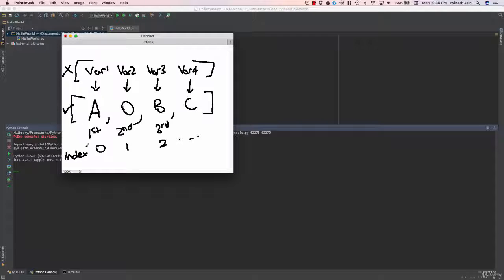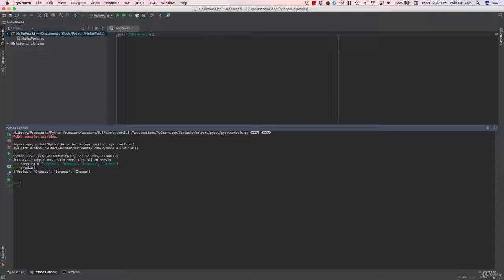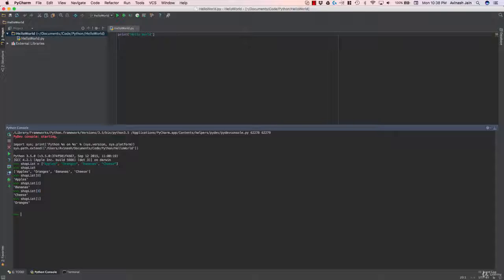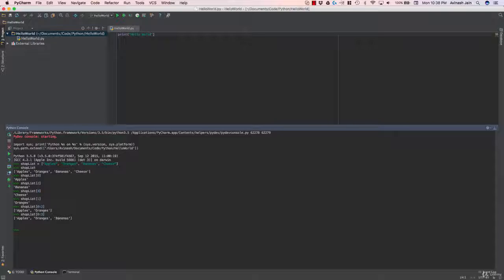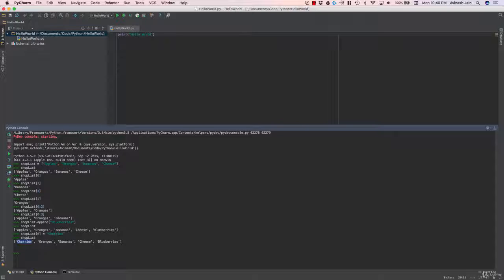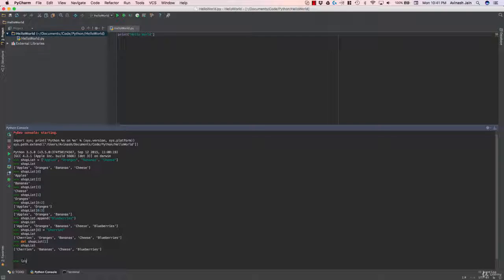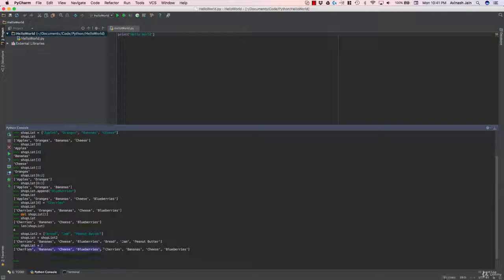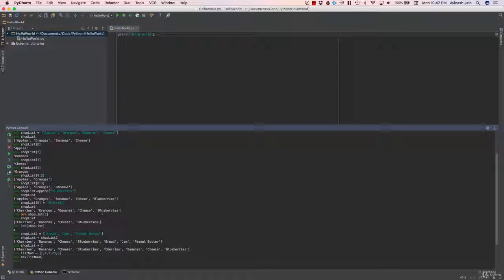Giới Thiệu Về Danh SáchTrong Ngôn Ngữ Lập Trình Python | Engsub - Vietsub ( Python Tutorial )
Python là một ngôn ngữ lập trình bậc cao cho các mục đích lập trình đa năng, do Guido van Rossum tạo ra và lần đầu ra mắt vào năm 1991. Python được thiết kế với ưu điểm mạnh là dễ đọc, dễ học và dễ nhớ. Python là ngôn ngữ có hình thức rất sáng sủa, cấu trúc rõ ràng, thuận tiện cho người mới học lập trình.